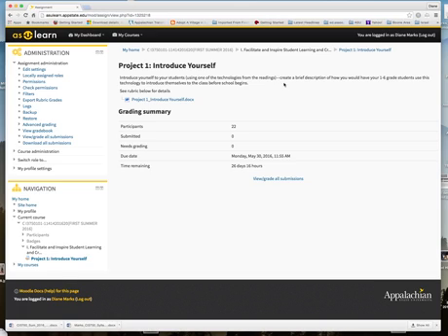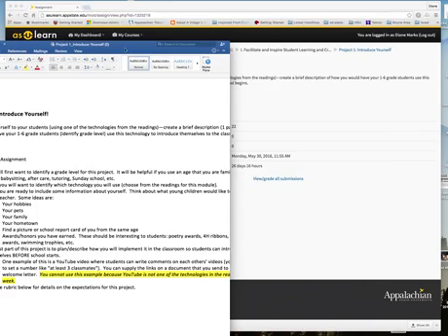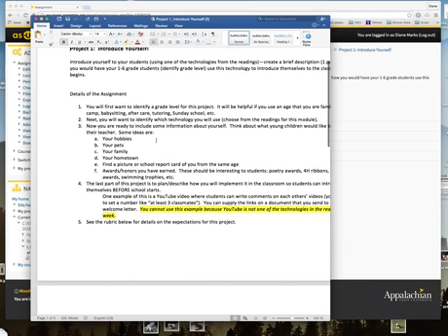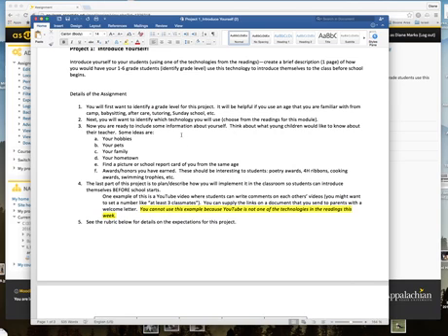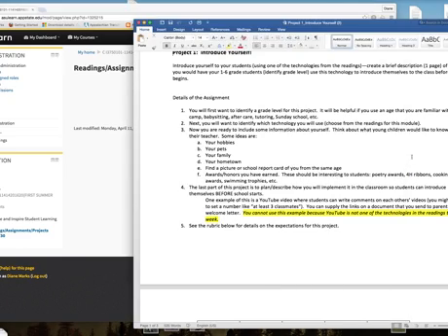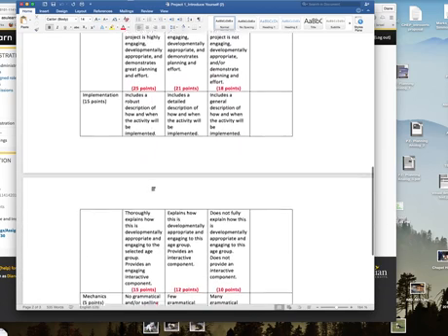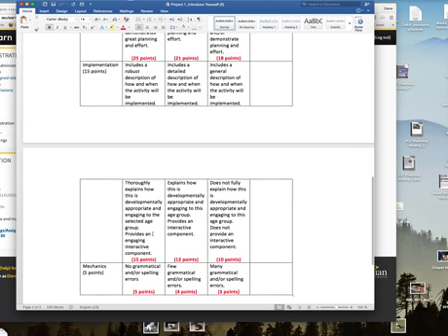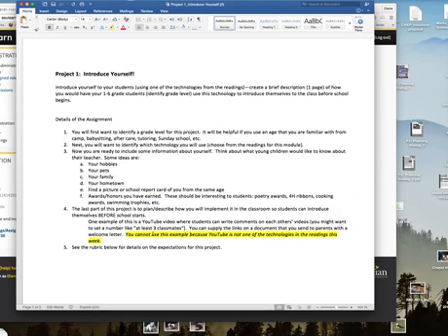CI3750 Summer 2016 Project 1